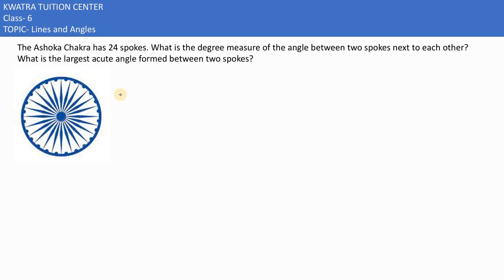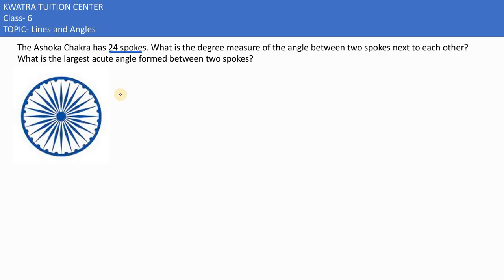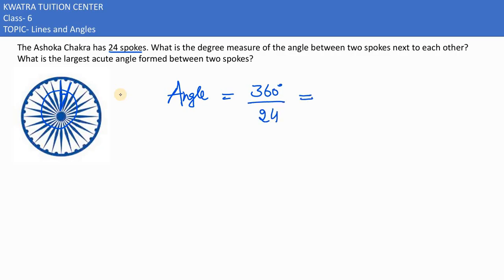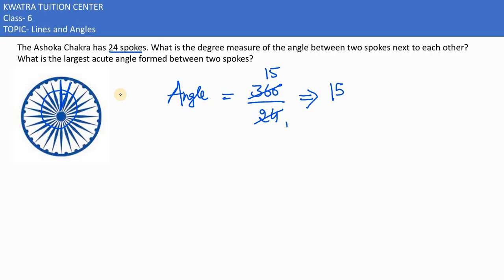21. The Ashoka Chakra has 24 spokes. What is the degree measure of the angle between two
The Ashoka Chakra has 24 spokes. What is the degree measure of the angle between two spokes next to each other?
What is the largest acute angle formed between two spokes